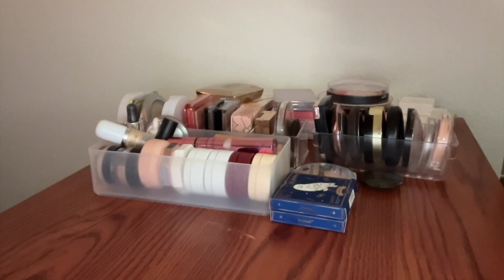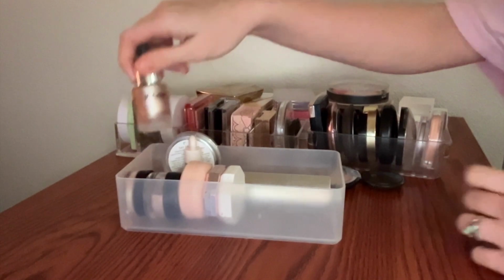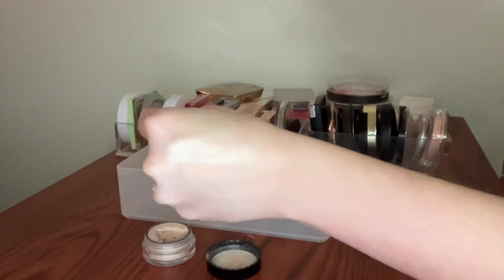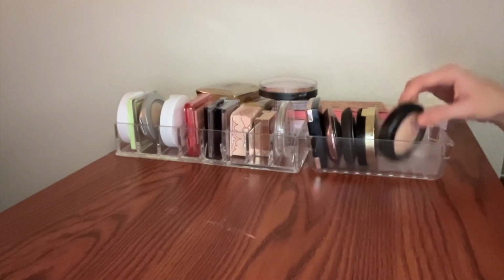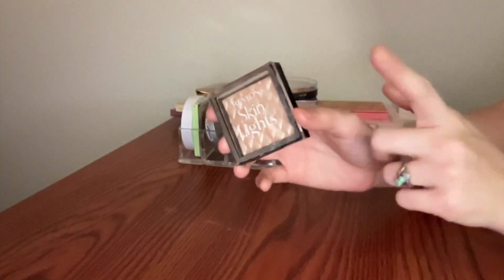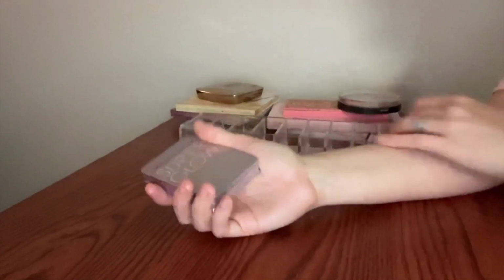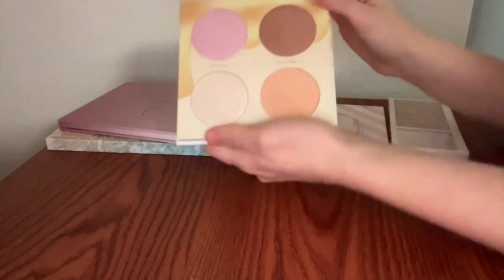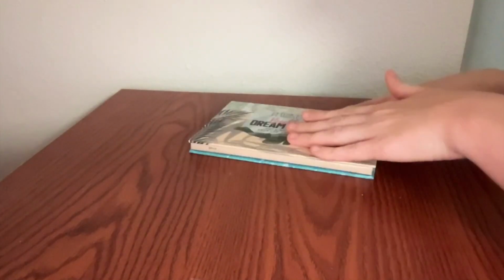COLLECTION SERIES 2023 PART 5 | highlighters (and face palettes)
how many gold highlighters can one person own? you’re in the right place to find out

In today’s video, I’m going to be continuing my collection series by giving you guys a look at my highlighter collection.

I’m Maddie, a third year medical student who also REALLY loves makeup.

My makeup Instagram: @madcatmakeup
My personal Instagram: @madcatclewis